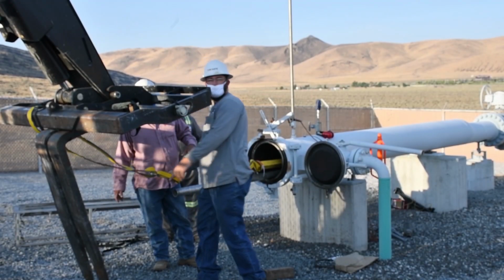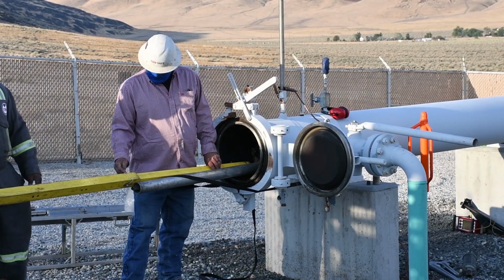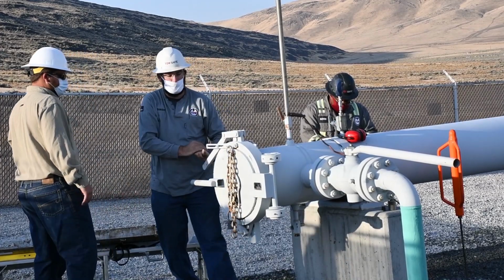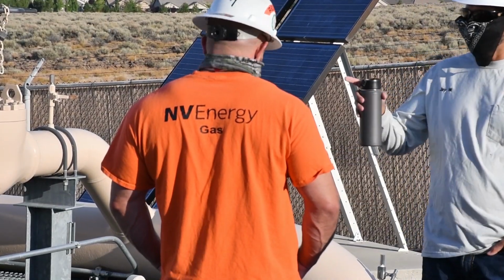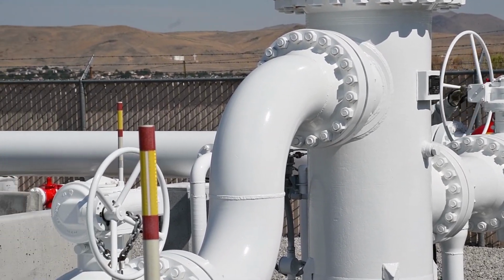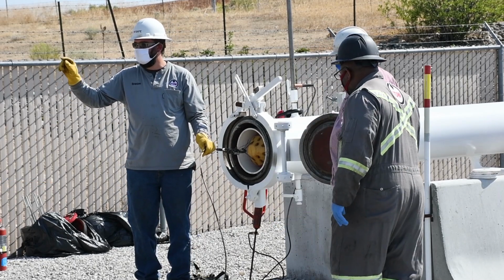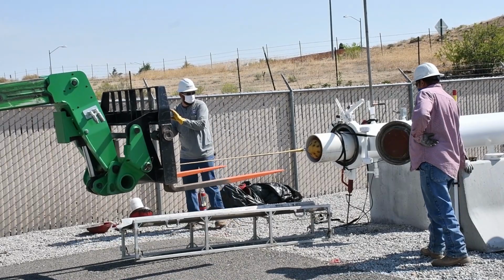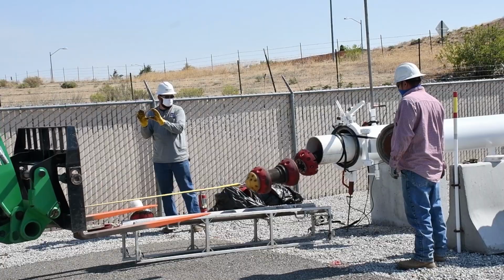Checking Gas Transmission Lines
Performed every seven years on our gas transmission lines, this piece of equipment is sent into the pipe and is outfitted with magnets that operate much like a MRI or CT scan, taking images of things such as corrosion and the integrity of the inside of the line.